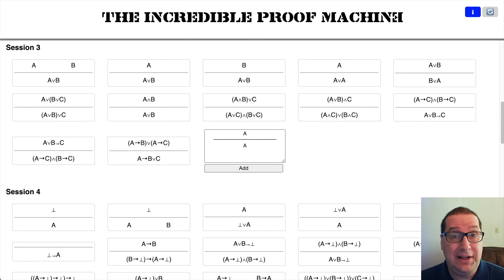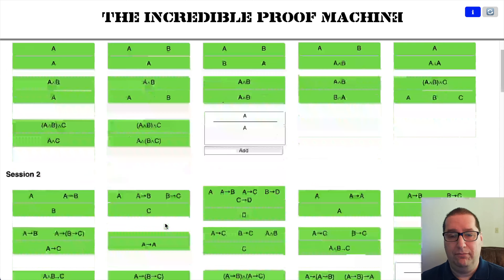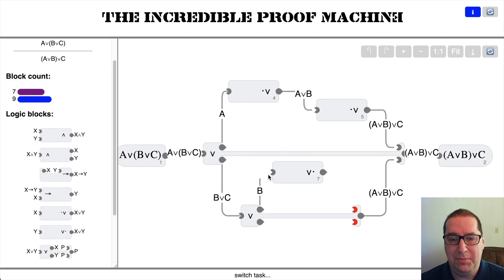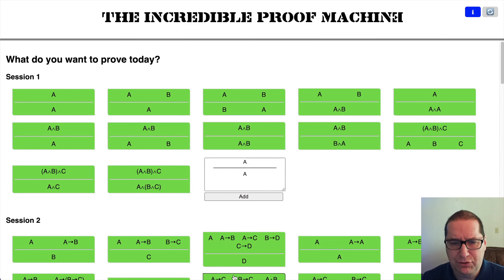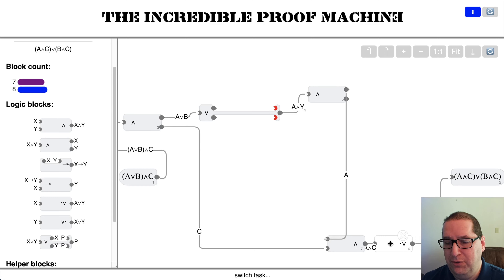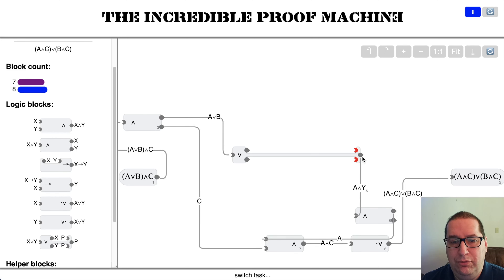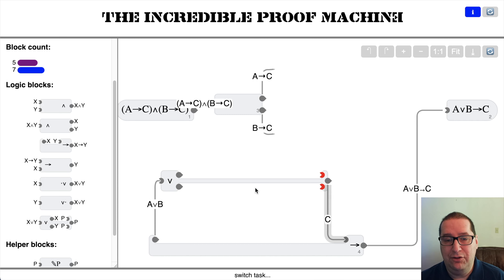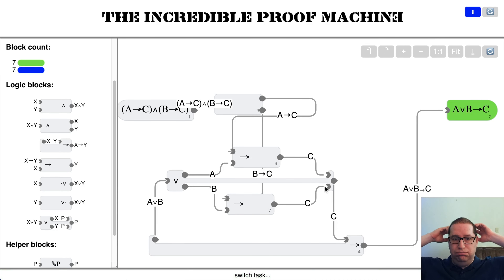The Incredible Proof Machine - Part 3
In Session 3 of The Incredible Proof Machine (try it yourself we start looking at proving statements around disjunctions, the "or" concept.